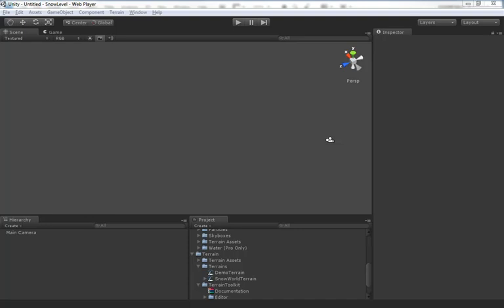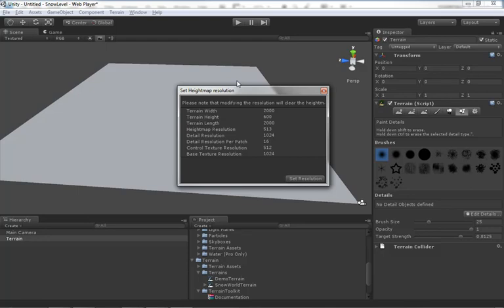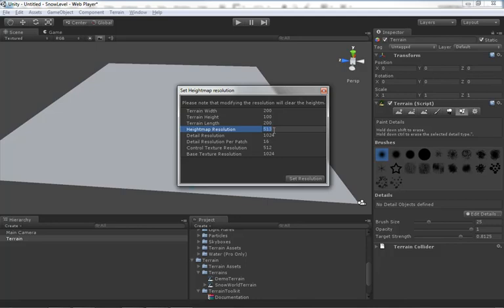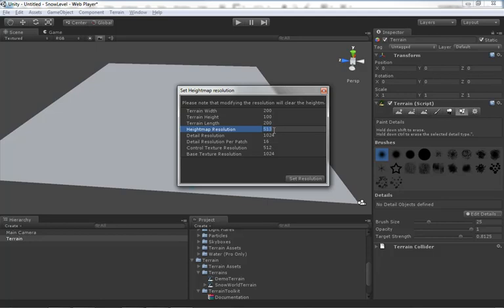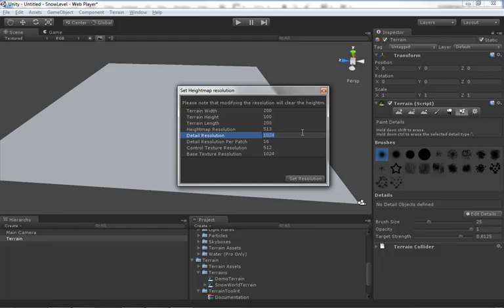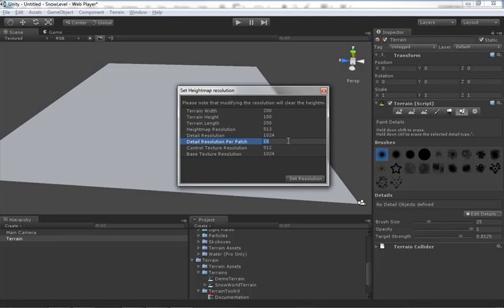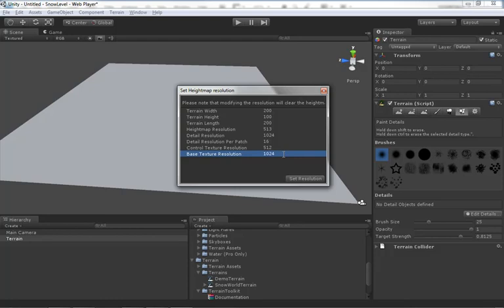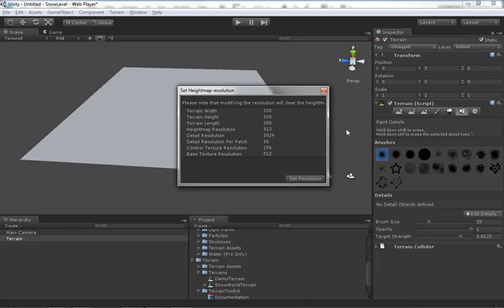🔴 Terrain Resolution • Terrain • Unity Game Development Beginners • Unity Fundamentals • (Pt. 147)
Learn Unity Game Development for Beginners - Terrain - Terrain Resolution.

The first step in creating terrain is setting up the terrain resolution, which gives you control over terrain detail, as well as maximum height.